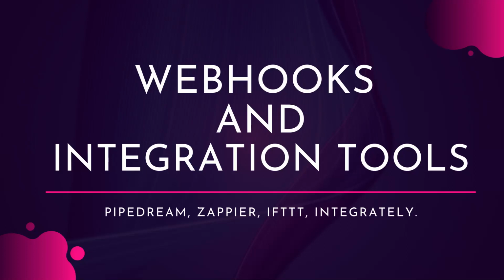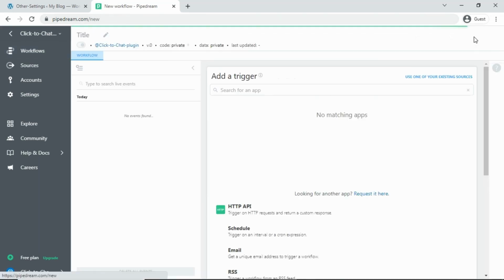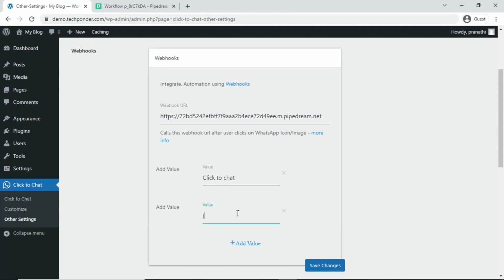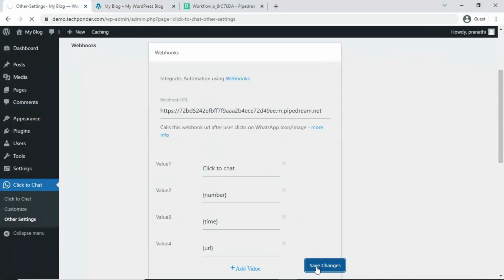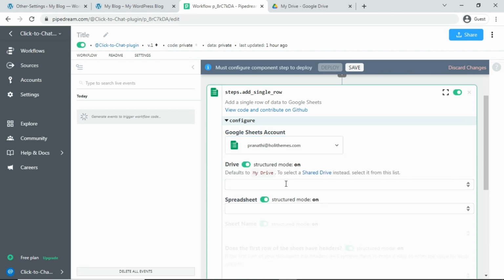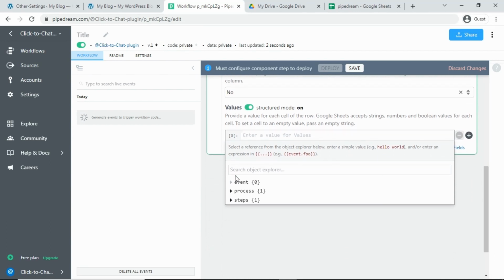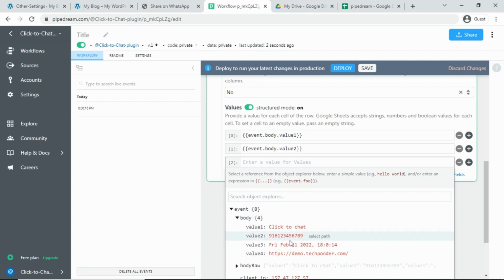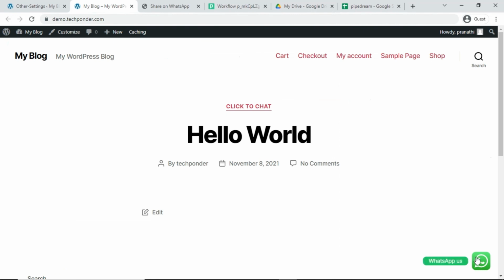Click to Chat - Webhooks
We can collect necessary user data who clicked on WhatsApp using Webhooks Callback URL, which can be generated using any integration tools like Pipedream, Zappier, and Integrately.

0:00 Webhooks Introduction
0:33 Creating Webhool URL using pipedream
1:10 Add values to the body
1:26 Adding variables to the body
2:41 How to Save data at google sheet